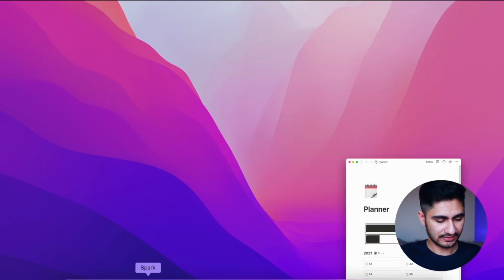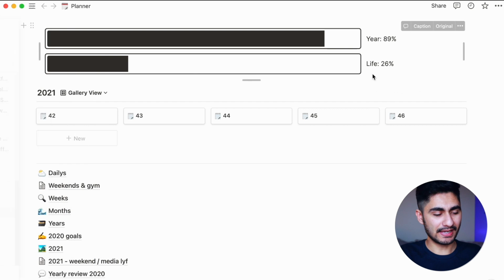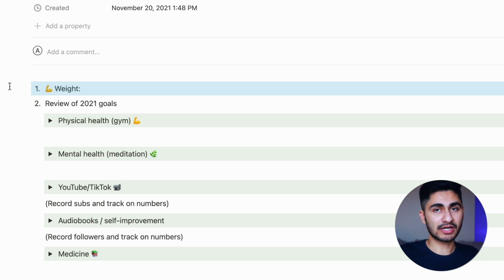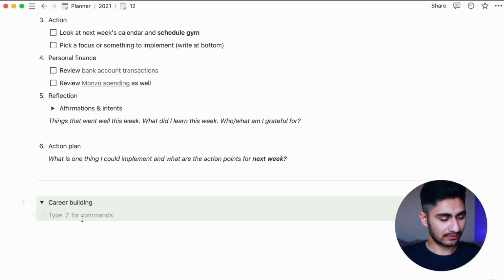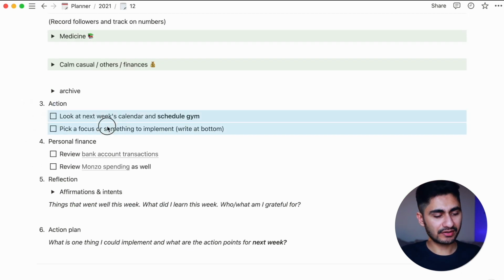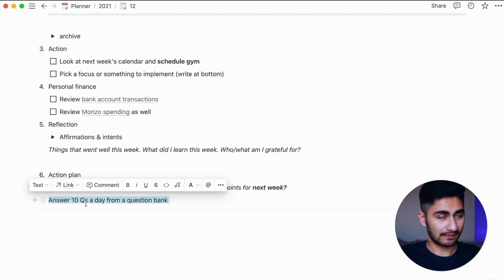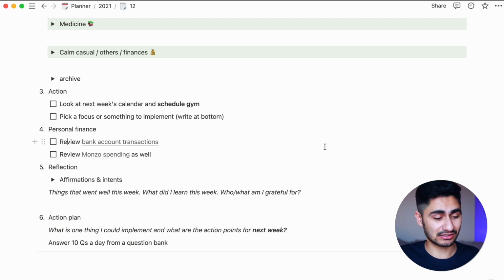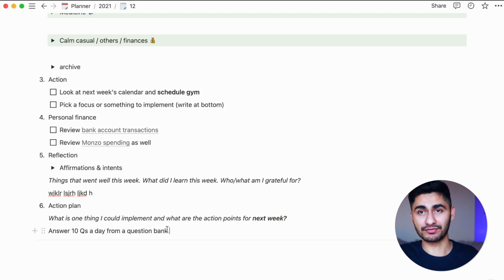Weekly Planning Using Notion (+FREE Weekly Planner Template)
Planning your week can be extremely beneficial to know what you have coming ahead for the week. Notion makes it easy to do your weekly plan through the use of databases, templates and synced blocks. In this video, I will show you how I make the most of these useful features that Notion has to offer in my weekly review process. I do this every morning on a Saturday so that I am prepared for the upcoming week.

⏱ Timestamps:
0:00 Intro
0:36 Notion Weekly Planner Dashboard
1:00 Timeline Widget
2:58 Notion Database of Weeks
3:52 Weeks Number on Calendar
4:48 Weekly Review Template Guide
6:26 Using Synced Blocks
9:19 Calendar time-blocking and scheduling
10:24 Focus for Upcoming Week
12:04 Personal Finance Review
14:09 Reflection and Affirmations
15:16 Summary and Goal-setting

👨‍💻 About:
Hi, I'm Abhiyan. I am a medical student studying in London.